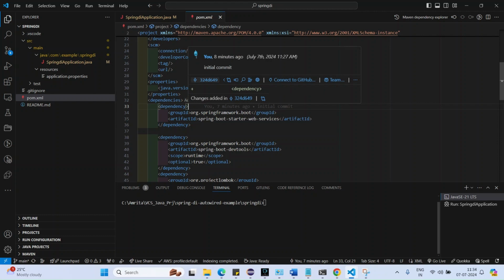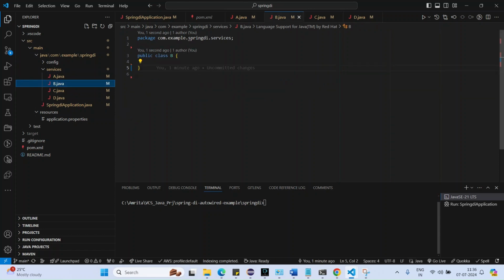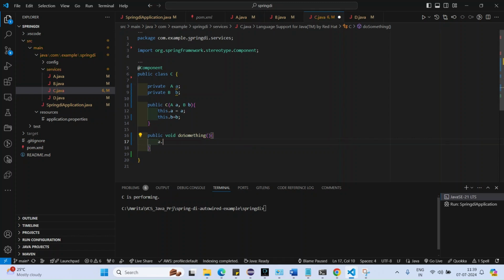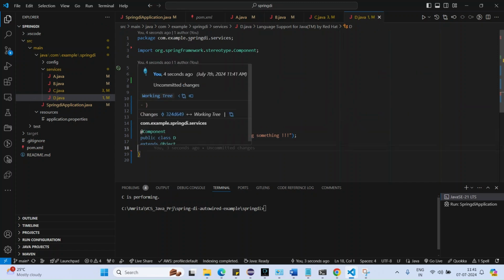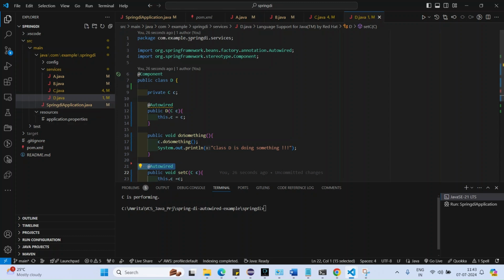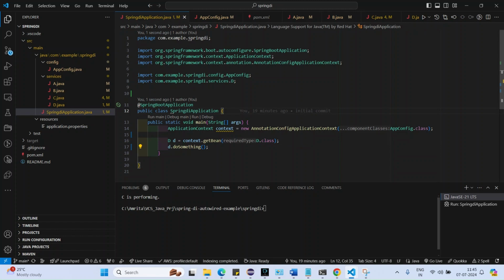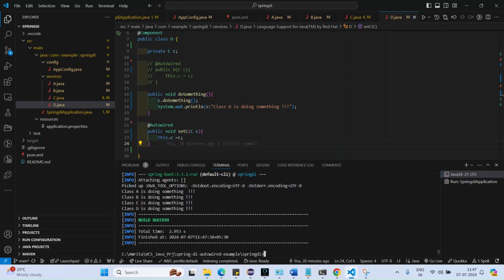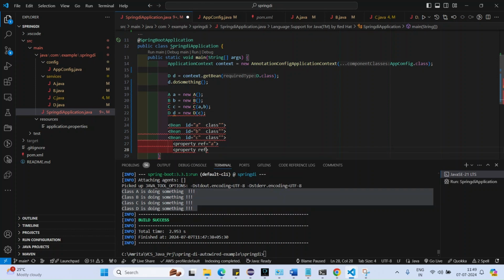Dependency Injection In SpringBoot